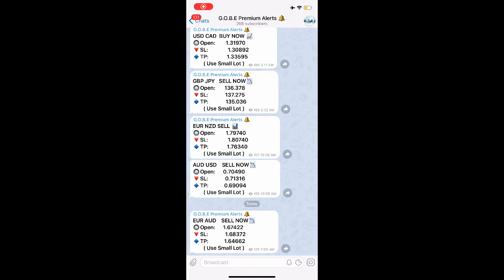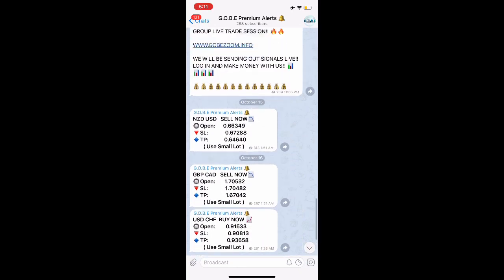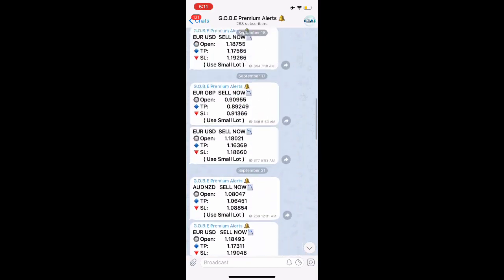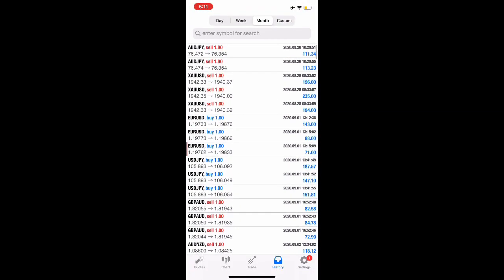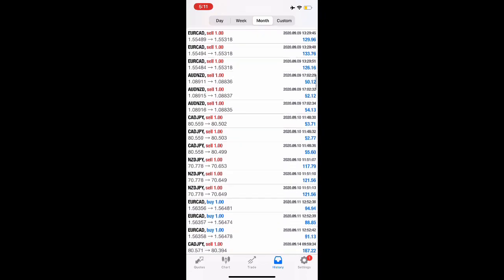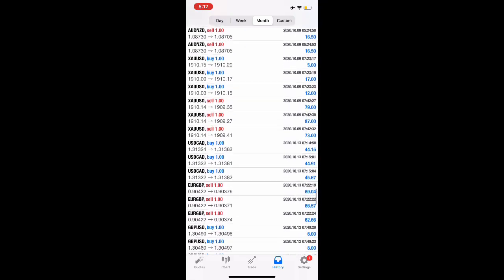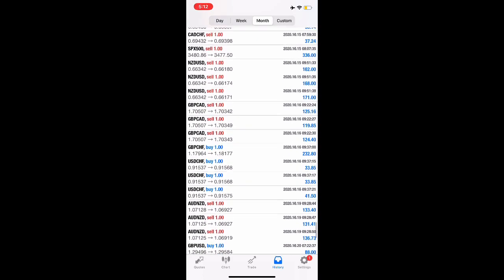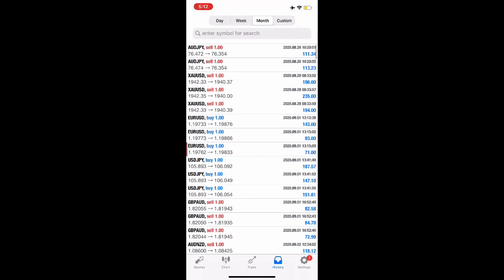26k on 60 trades (NO LOSSES) using the GOBE BOT and compounding 10-20 pips at a time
Greetings here is Kenny J one of the leaders and mentors of GOBE TRADEHOUSE! In this video I show my AMAZING results using our premium trade alerts from the GOBE BOT and compounding 10-20 pips at a time with our GOBE SCALP & OUT STRATEGY!

Whenever you become a member of GOBE TRADEHOUSE you will have 100% access to the GOBE BOT and all of our strategies along with access LIVE SESSIONS! EARN WHILE YOU LEARN!

Get back to the person who showed you this video or contact Leanne Hollinshead